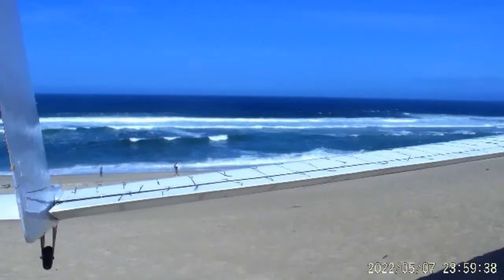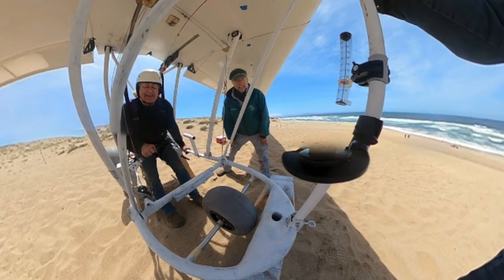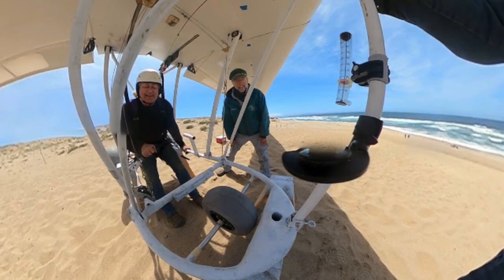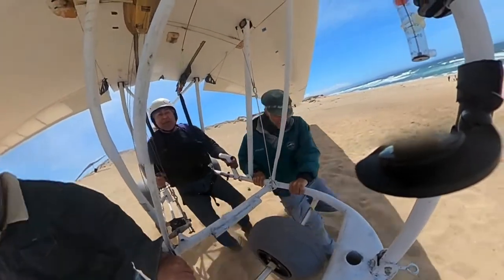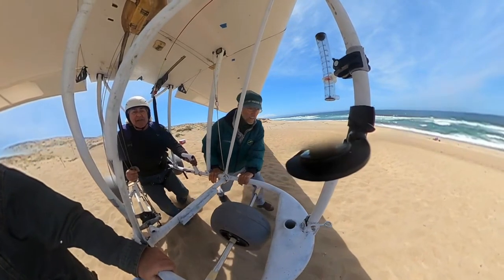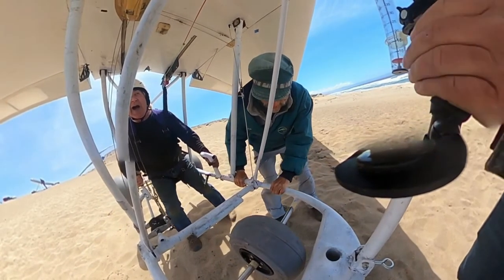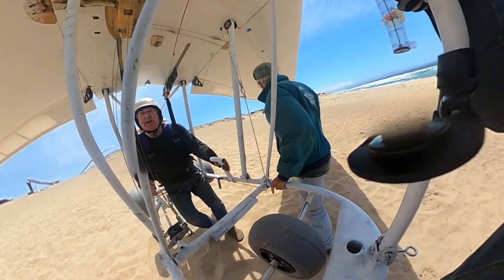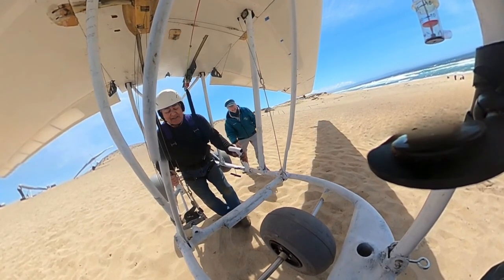Flight Testing Marina Bch 5-7-22 - Klingberg Wing MkII Development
This channel presents key activities related to my development of a new, 15m span, foot-launchable ultralight sailplane.